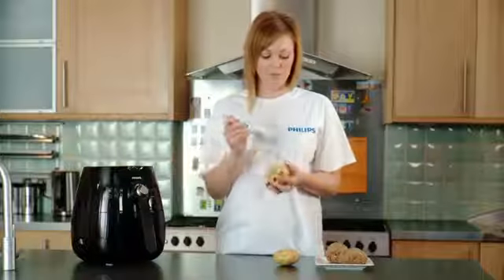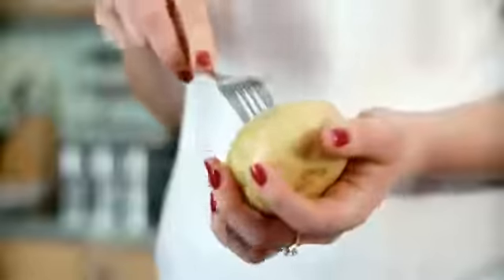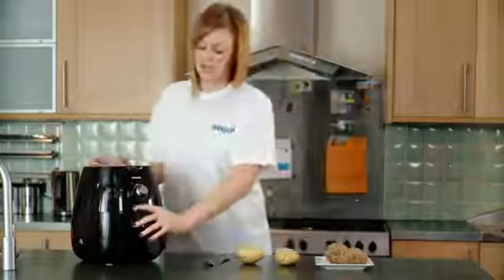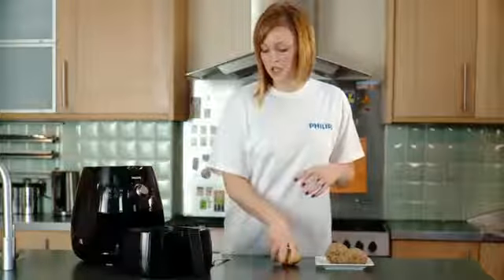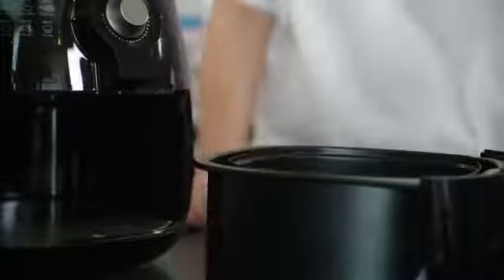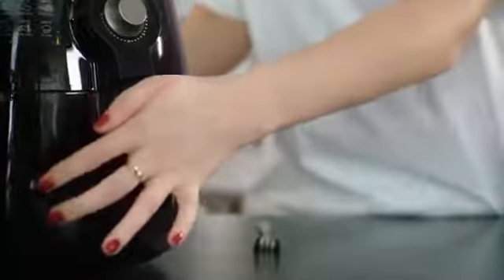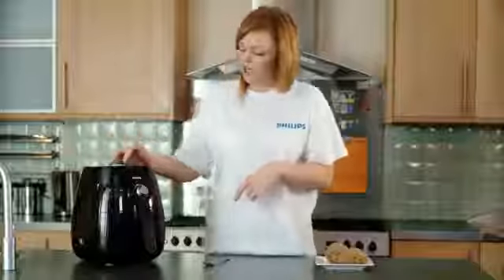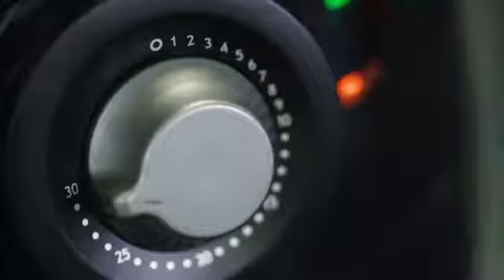Philips AirFryer friterer uten fett - Hvordan bake potet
Med Philips AirFryer lager du familiens friterte favoritter i en håndvending, helt uten olje. Slik kan du spise sunnere, og samtidig slippe stekeos og et skittent kjøkken. Ved å kombinere raskt sirkulerende varmluft med en innebygd grill, friterer AirFryer med opp til 80 prosent mindre fett enn en vanlig frityrkoker.1

-- De fleste barn liker pommes frites og annen fritert mat som er ikke er særlig sunn. Med AirFryer slipper du unødvendig fett, og kan la frityrfantasiene flyte fritt, sier Ivo Dubbers, markedsansvarlig hos Philips. Dersom ikke pommes frites er yndlingsmaten, kan du slenge i grønnsaker, kyllingnuggets, kjøtt, eller til og med asiatisk
tempura.

Med et smart tilbehør kan du skille de ulike råvarene, slik at du kan lage flere retter samtidig uten at de tar smak av hverandre. Har du dårlig tid og utålmodige middagsgjester som venter, er det også deilig å slippe å vente på at frityrkokeren varmes opp. AirFryer lager maten direkte, og gir deg sprø pommes frites på 12 minutter

Med AirFryer friterer du helt uten olje. Derfor oppstår det mindre illeluktende stekeos og du slipper fettete søl på kjøkkenet. AirFryer har dessuten et luftfilter som reduserer lukten enda mer. Etter matlagingen er det derfor enkelt å rydde opp. Delene kan vaskes i oppvaskmaskinen, og innsiden er laget av teflon.